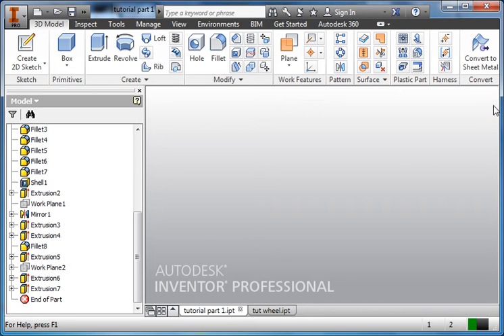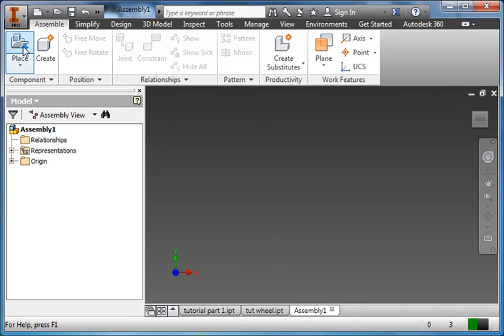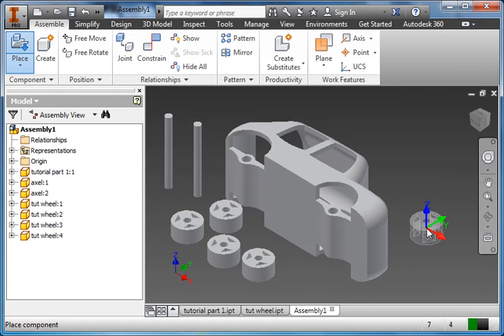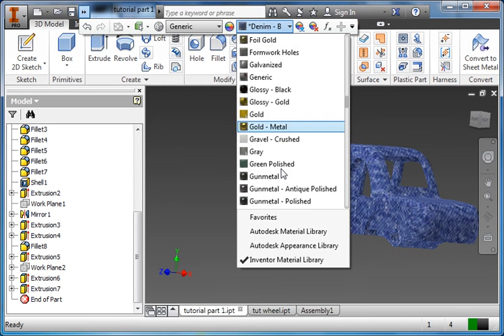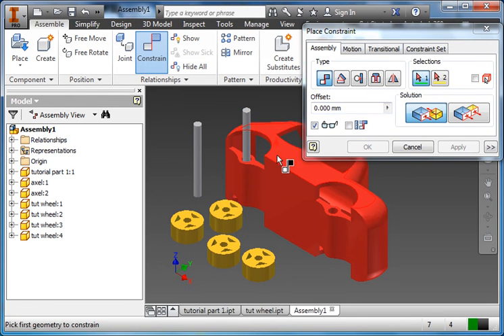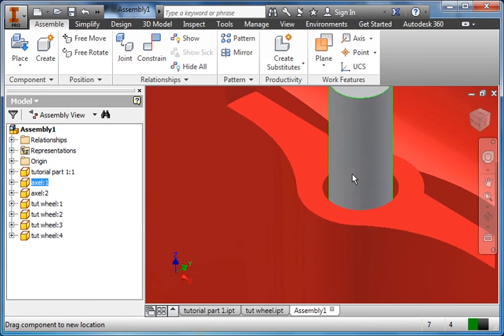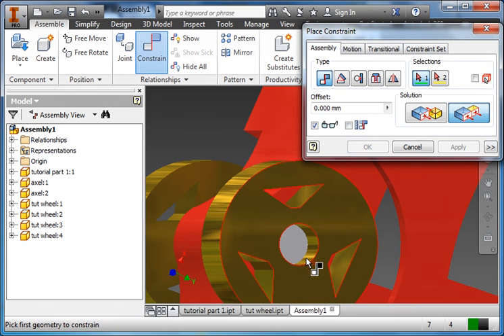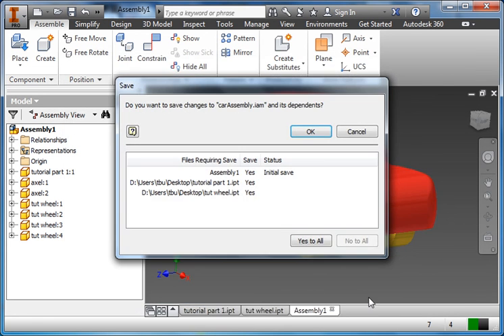Autodesk Inventor Car Tutorial part 4